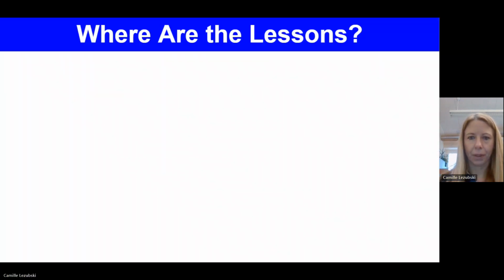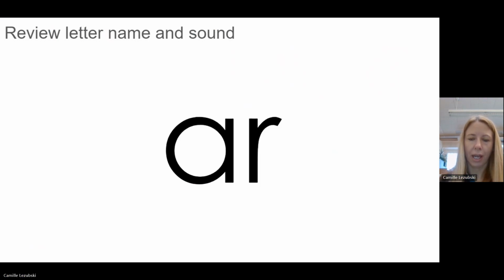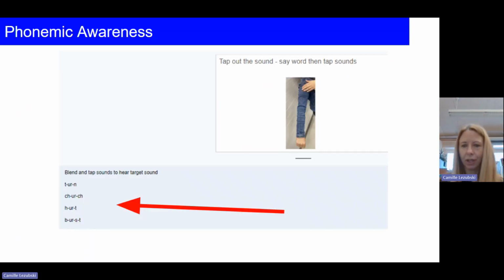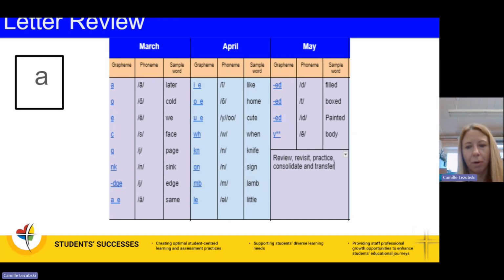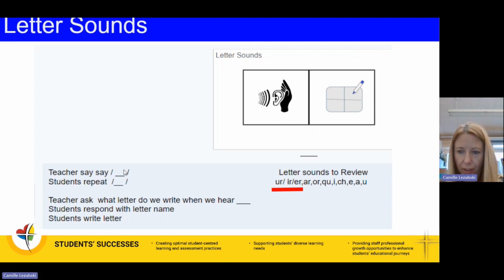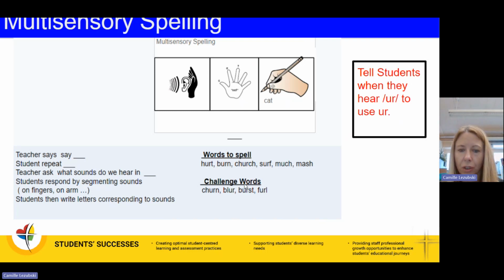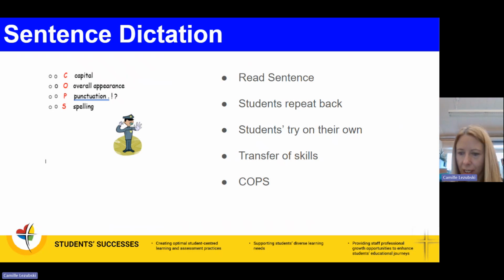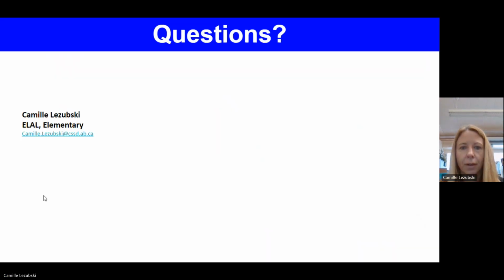Phonics Companion Structured Literacy - How to Use the Google Slides